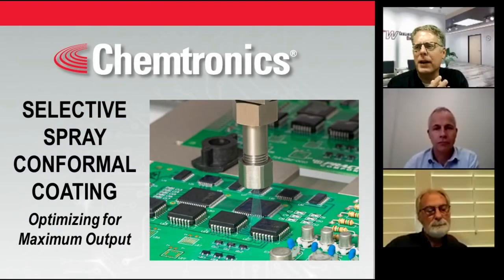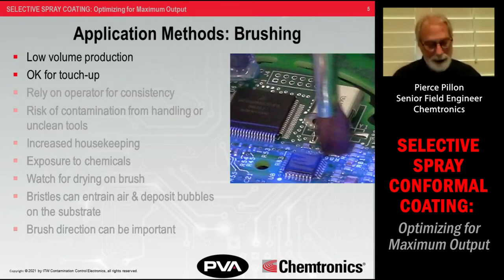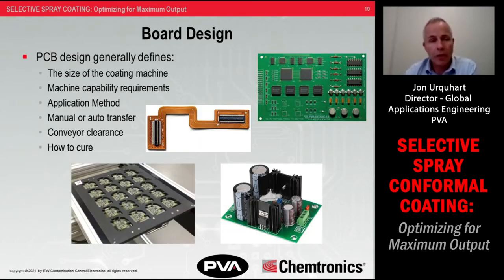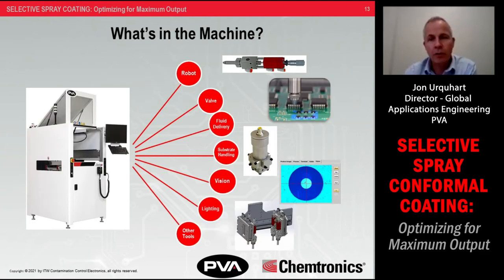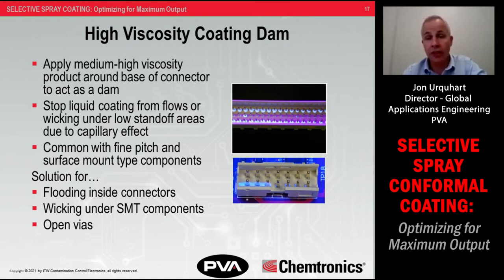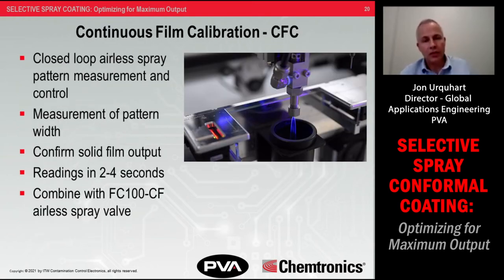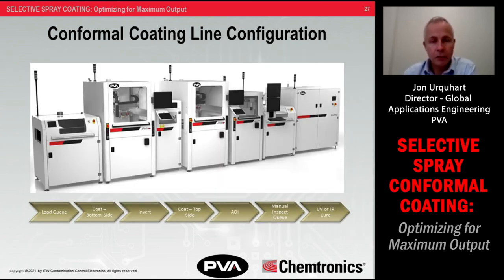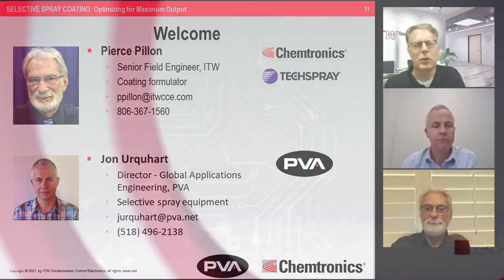Chemtronics Selective Spray Coating Webinar: Optimizing for Maximum Output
This is a overview of PCBA conformal coating application with selective spray systems and tips for optimizing equipment settings and chemistry selection for the best (and most profitable) possible performance. Presented by industry experts Pierce Pillon, Senior Field Engineer of Techspray, and Jon Urquhart, Director of Global Applications Engineering for PVA.
Covered in webinar...
- Equipment settings for highest quality coating results in the shortest amount of time
- Importance of chemistry selection and optimizing to your spray equipment
- Tips and tricks to get the most out of your coating process

Chemtronics Konform Conformal Coating is used for spray, dip tank, and brush applications. They're engineered for applications in aerospace, marine manufacturing, electrical equipment, instrumentation, and data communication. They protect printed circuit boards, components and flex circuitry from damage. These coatings provide excellent electrical insulation properties that withstand hot and cold operating environments, thermal shock, mold, and fungus.

All Konform conformal coatings (except Konform LED) contain a UV indicator for improved quality assurance. They offer high dielectric strengths of 1100 volts/mil or more. These tough, transparent coatings will not fragment, chip or crack, thereby providing excellent protection. All are convenient and ready to use — no mixing is required.

All Konform coatings are tested in accordance with the IPC-CC-830B standard to ensure they are well suited for coating sensitive electronics. Konform SR and AR are both certified for UL746E.

Coatings come in 2 main categories (although specialized coatings are also offered):

Acrylic Resin (AR) – Provides fair elasticity and general protection. Recognized for their high dielectric strength, abrasion resistance and ease of removal.
Silicone Resin (SR) – Provides excellent protection in a very wide temperature range, good chemical resistance, salt spray resistance and are very flexible. Removal can be challenging, requiring specialized solvents and long soak time.

Chemtronics is the leading manufacturer of superior performing specialty products used in electronics, electrical systems, medical equipment, avionics, and telecom service, repair, prototype and manufacturing.  Product offerings include dusters, flux removers, precision cleaners, contact cleaners, swabs, wipers, desoldering wick, and conformal coatings. For more information on Chemtronics products, technical questions and sales support, contact Chemtronics® Technical Hotline at 1-800-TECH-401.